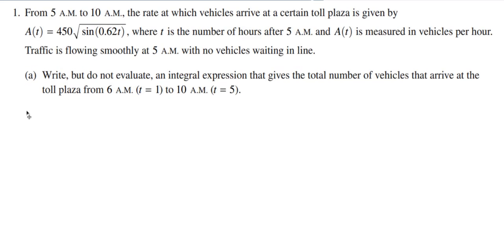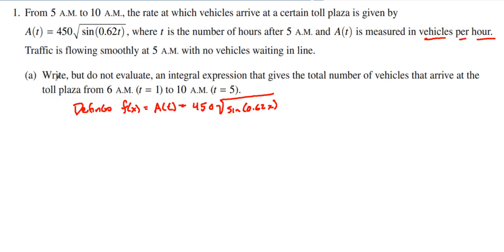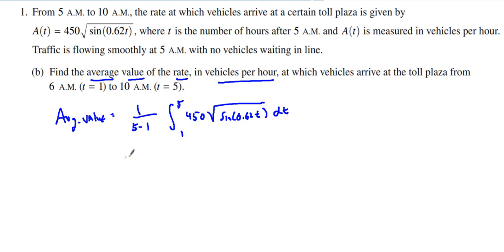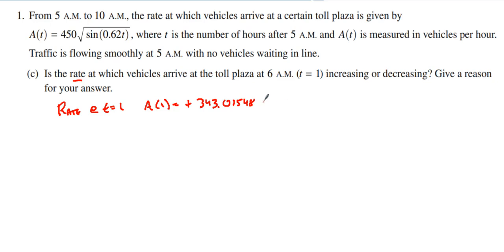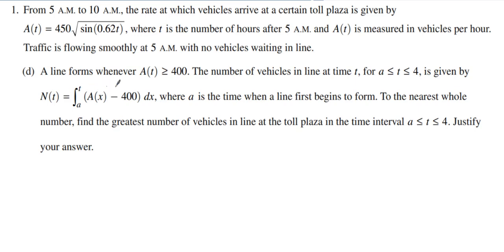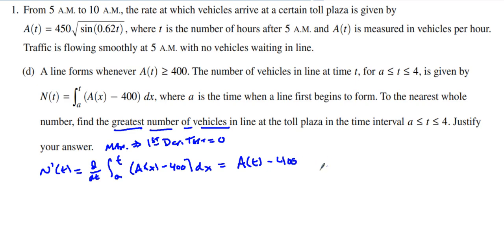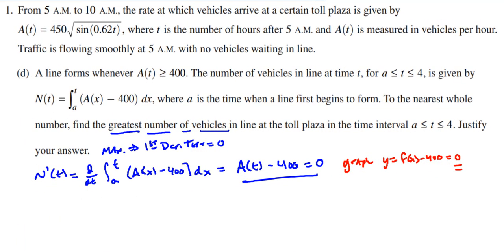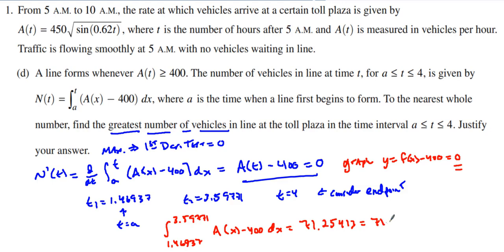2022 AP Calculus AB Free Response #1